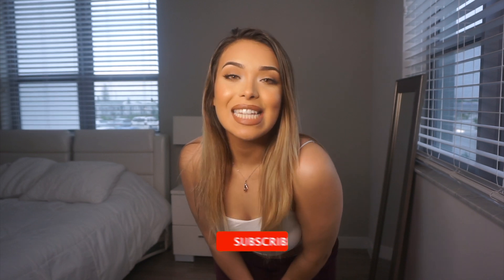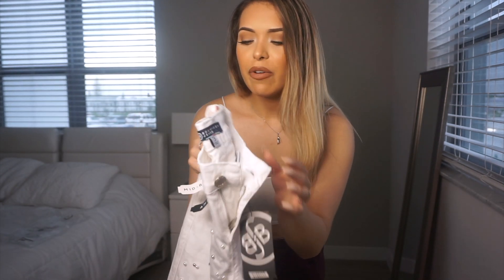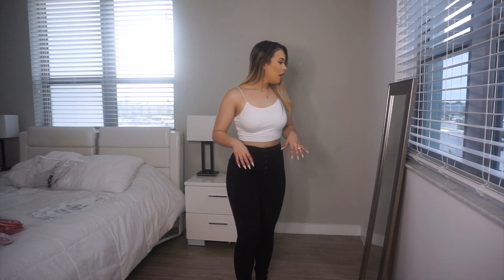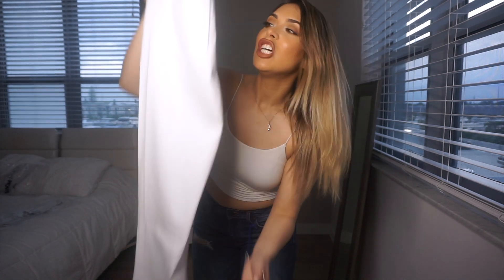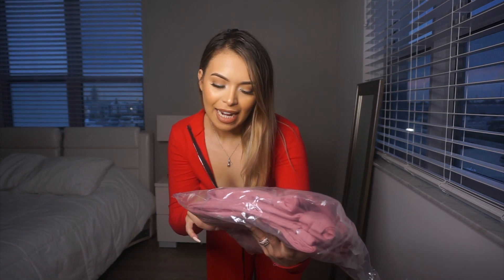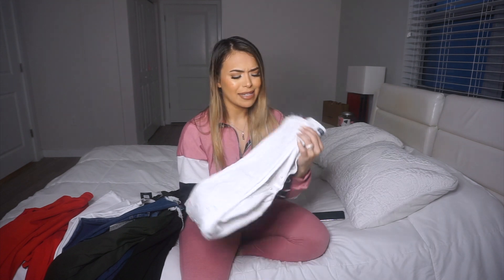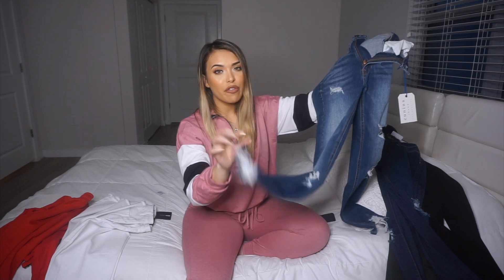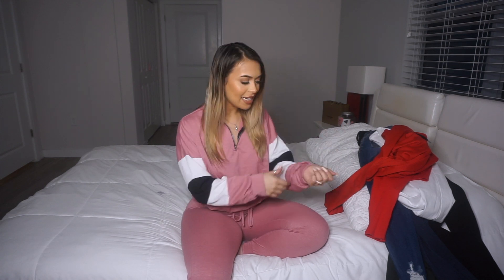FASHION NOVA TRY ON & HONEST REVIEW | JEANS & LOUNGEWEAR | SLIM THICK BODY TYPE | VERA ZAOLI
Hiii my lovesssss!!!
WELCOME BACK TO VERA ZAOLI'S WORLD! :')
Im soooo excited for y'all to watch this video, it was HIGHLY requested by a lot of you from a LONG TIME AGO!
It was soooo fun doing this video & giving y'all my honest review.
Fashion Nova is my number one shopping store & Im always in love with all the pieces I receive, although sometimes things aren't as expected and the quality is not that good.
I did this video for the girls who are curious on shopping at Fashion Nova and for the girls who have a similar type of body like mine ; y'all can have an idea of how the pieces will look.
I hope y'all found this video helpful , or to the ones watching just for fun , I hope y'all get entertained ;)
Thank you so much for being here Today, I LOVE YOU!

Let me know if y'all would want more videos like these , Im always ordering online & I would love to keep doing these for y'all !!
again, THANK YOU SO MUCH FOR BEING HERE TODAY !
I HIGHLY APPRECIATE EACH ONE OF YALL :')
Give a thumbs up if you enjoyed this video, show some love in the comments below & also let me know what y'all think, and what videos y'all would like to see !
I LOVE YOU ALLLL!
I'll see you on to the next one ;)
Love always,
VERA ZAOLI